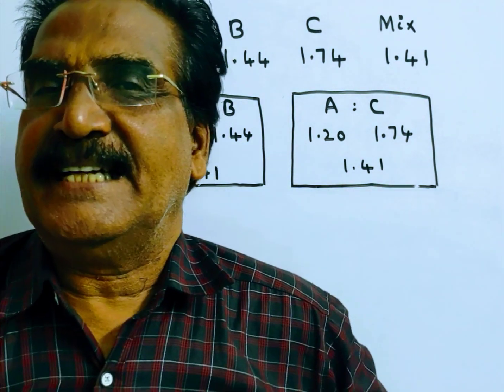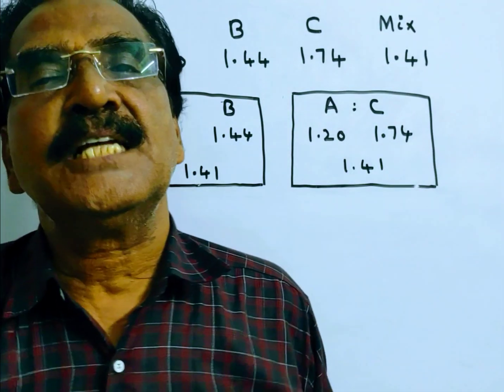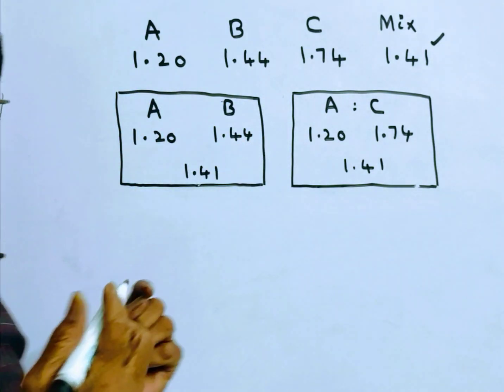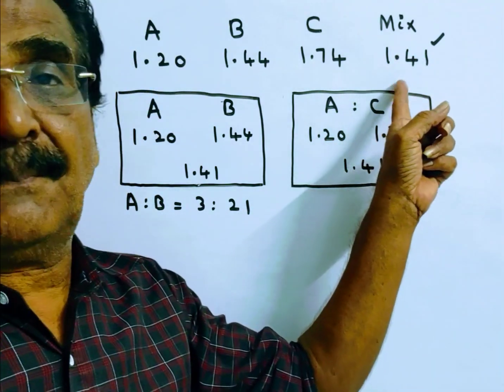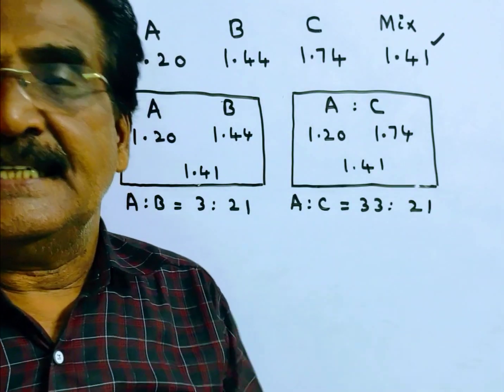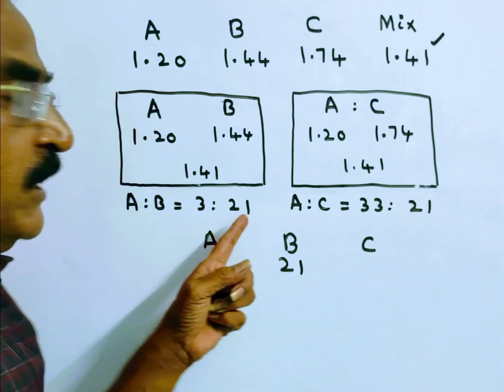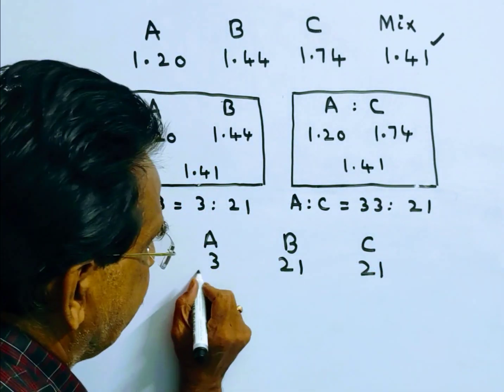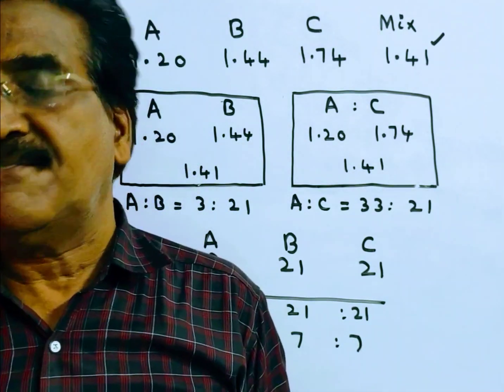In what ratio must a person mix three kinds of wheat costing him Rs. 1.20, Rs. 1.44 and Rs. 1.74 p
In what ratio must a person mix three kinds of wheat costing him Rs. 1.20, Rs. 1.44 and Rs. 1.74 per kg so that the mixture may be worth Rs. 1.41 per kg?